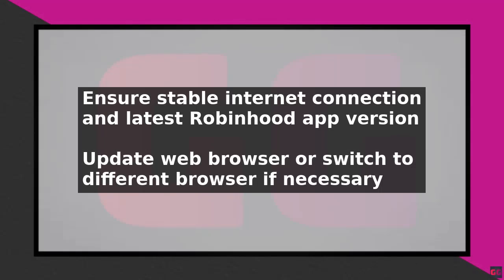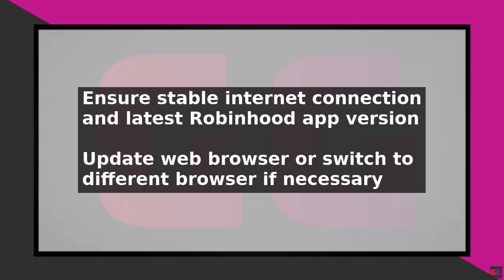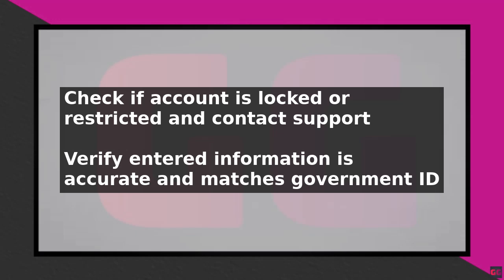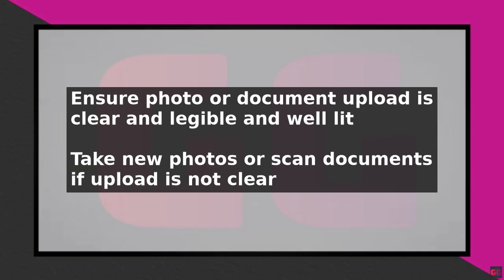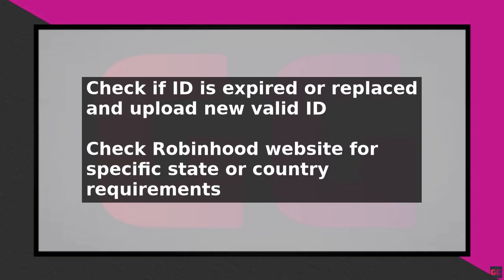How To Fix Robinhood Identity Verification Not Working (2025)